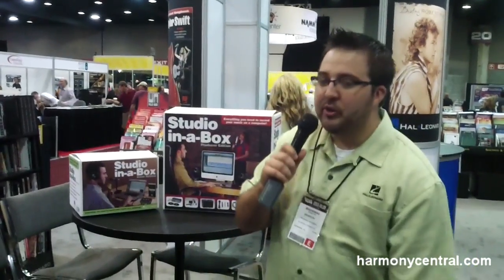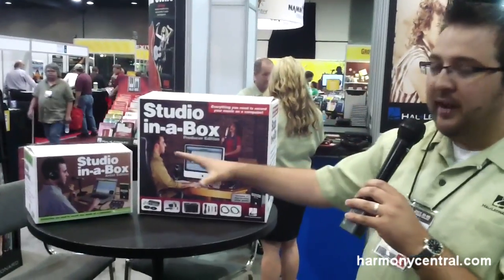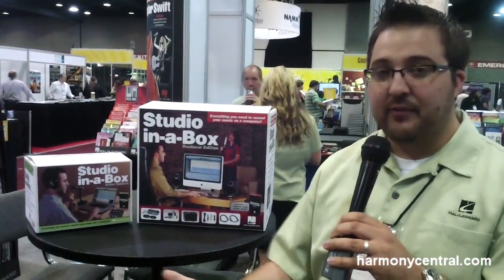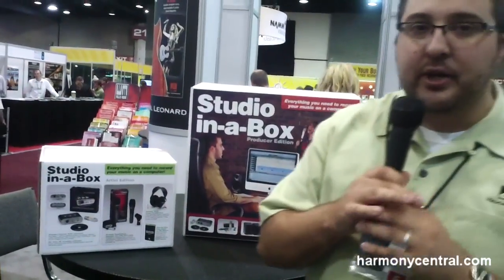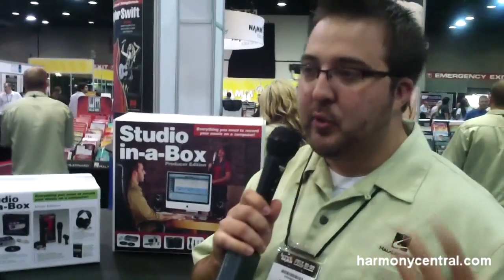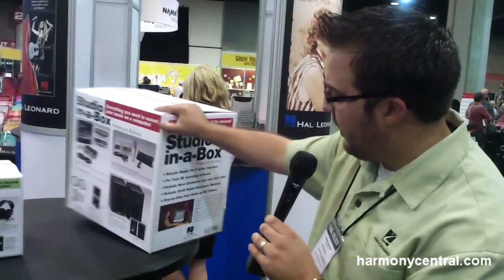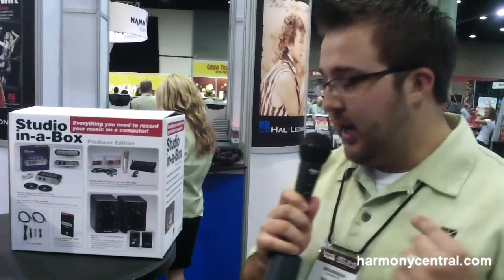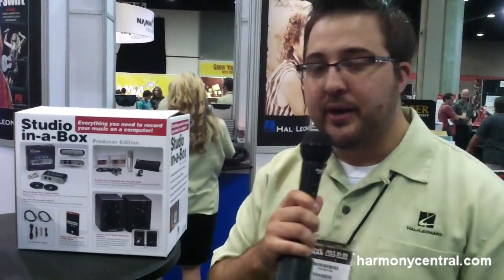Hal Leonard - Summer NAMM 2011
Hal Leonard bundles together the quality gear you need to create a mobile studio. Includes Yamaha headphones and Avid/M-Audio gear, including Pro Tools. Special instruction book by Bill Gibson allows for quick and easy setup.